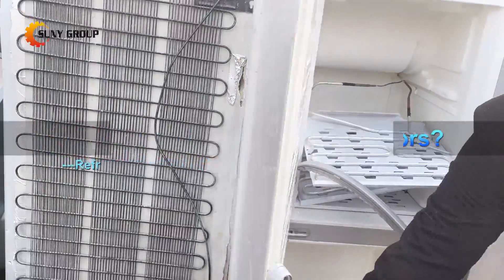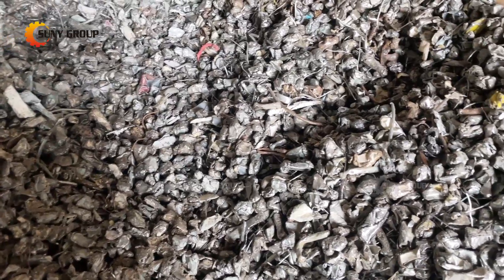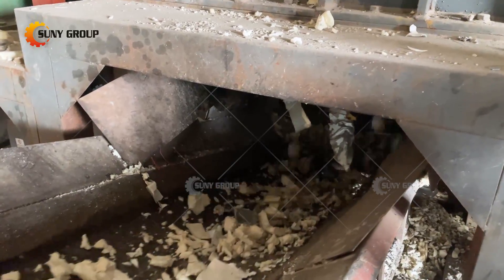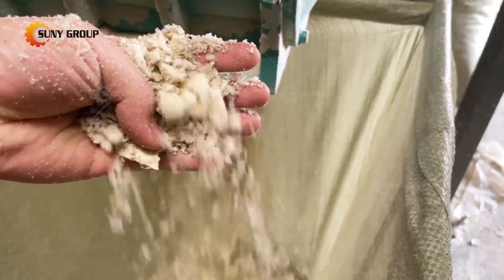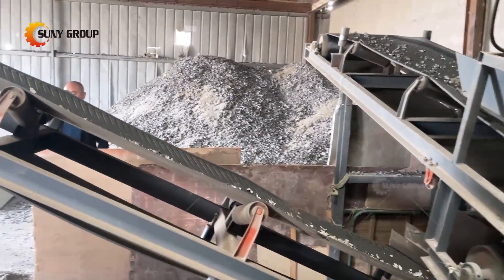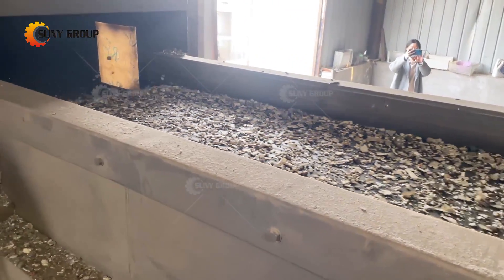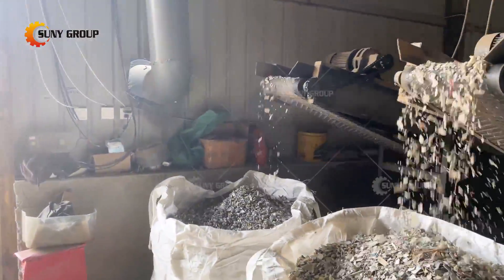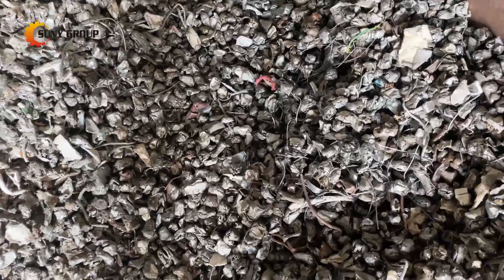Waste Refrigerator Crushing & Separating Line | Home Apliances Disposal Plant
This refrigerator crushing and recycling line is mainly used for the treatment of waste refrigerators that have been removed fluoride and compressors.In the crushing stage, wind separation equipment and special structure are used for separating the foam and dust removal; And magnetic separation equipment is used to separate and process ferrous metal materials containing iron. The eddy current separation equipment is used to separate non-ferrous metals and non-metals.

This refrigerator crushing and recycling line can effectively separate iron, copper, aluminum, plastic and other impurities in waste refrigerators. The processing capacity can reach 40-50 refrigerators per hour. If you are interested in the recycling of refrigerators or other used household appliances, please never hesitate to consult in detail.